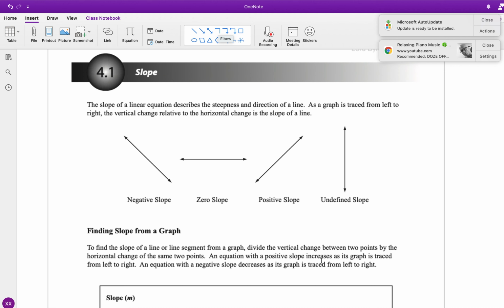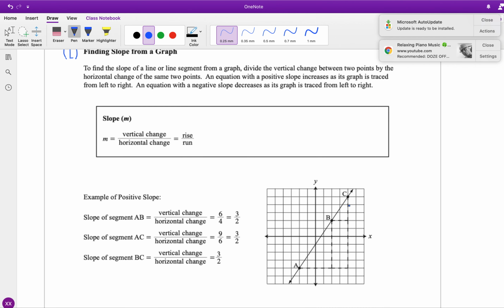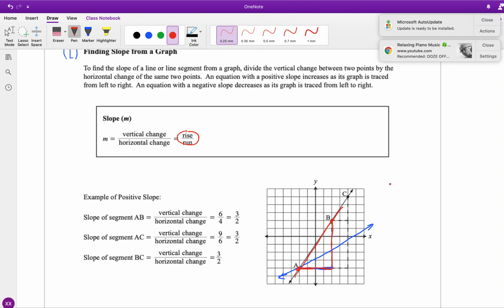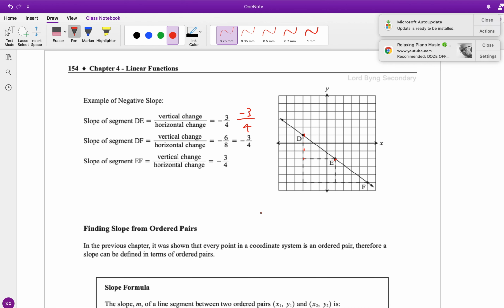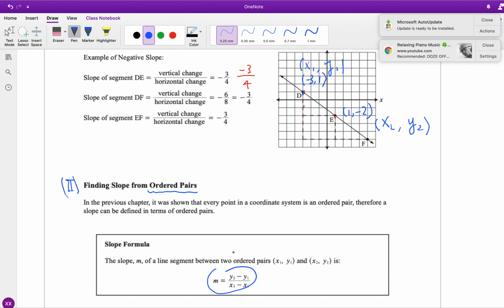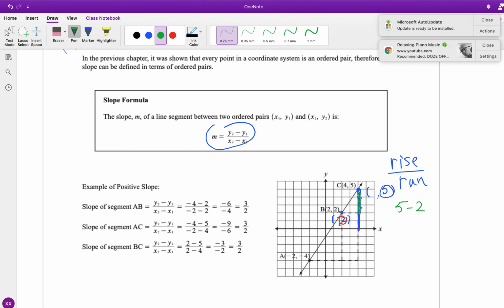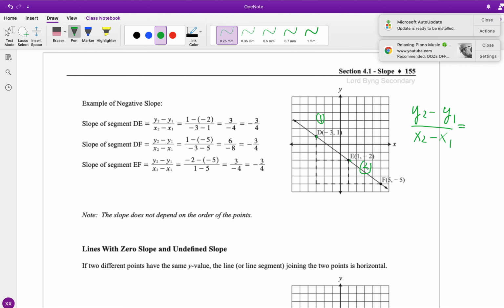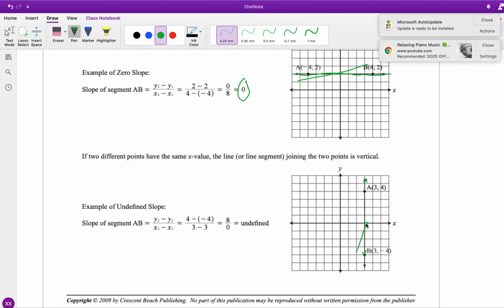4 1 Slope